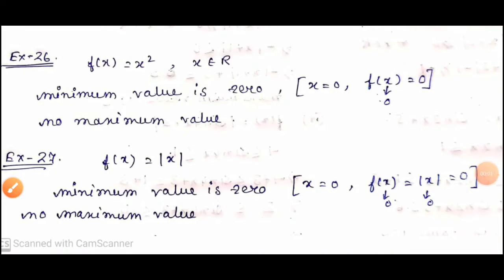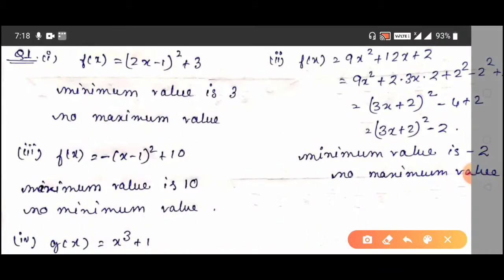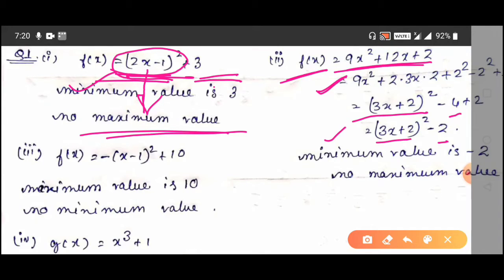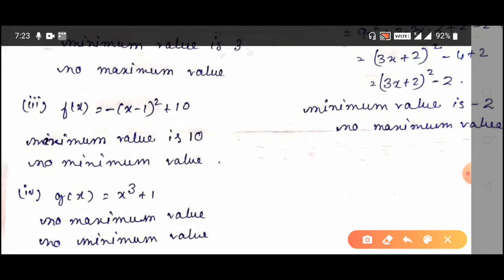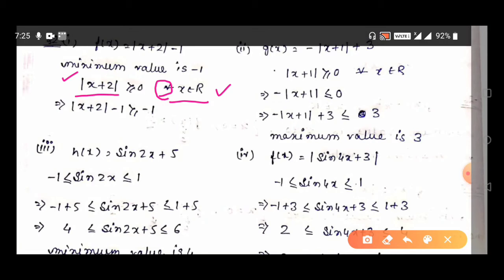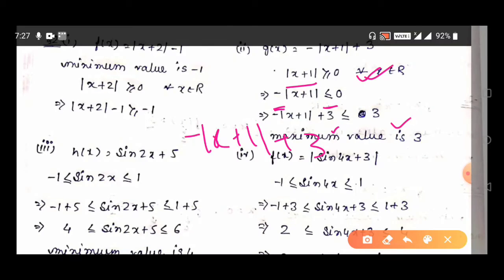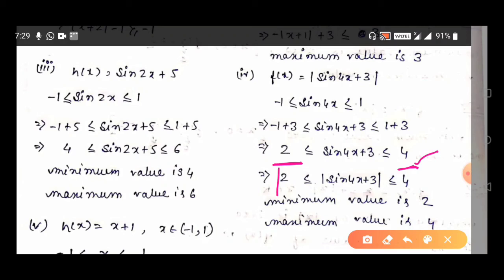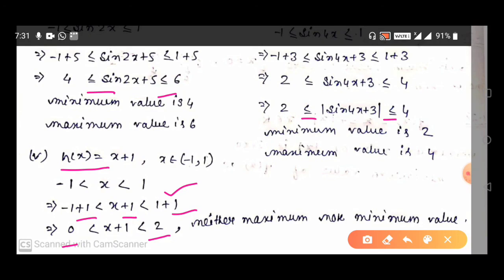APPLICATION OF DERIVATIVES (Maxima And Minima 2)